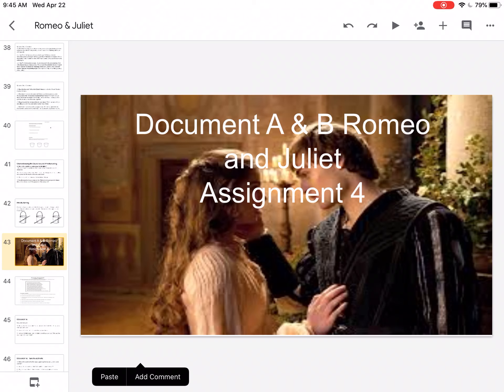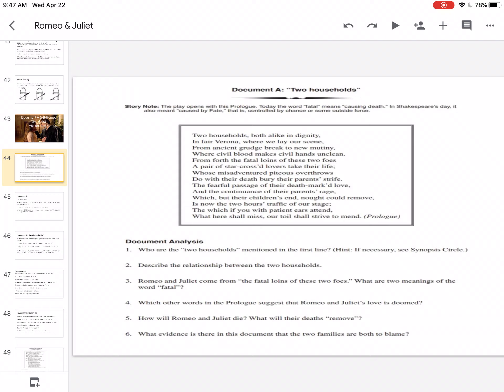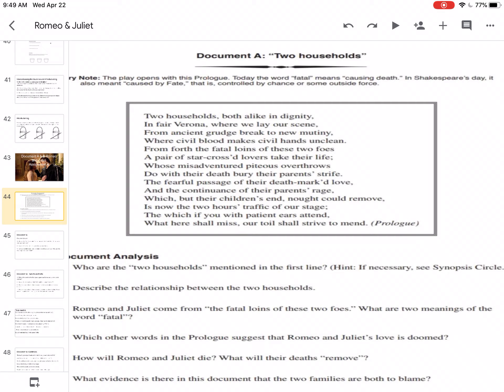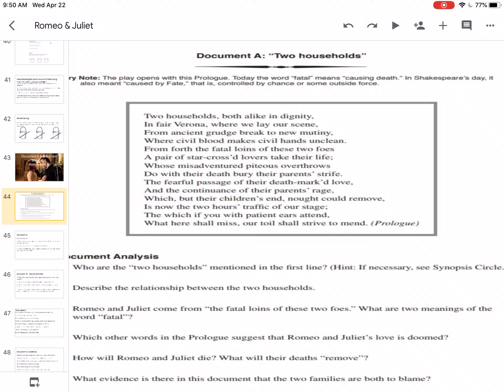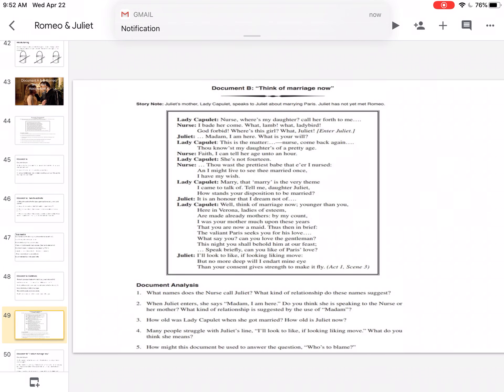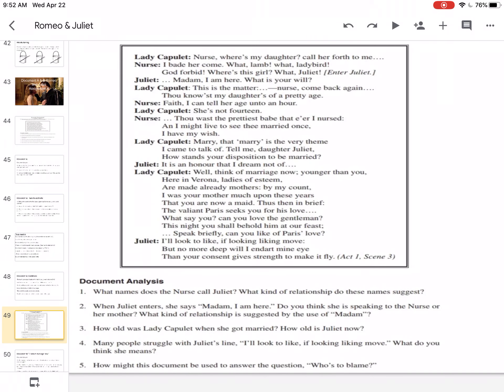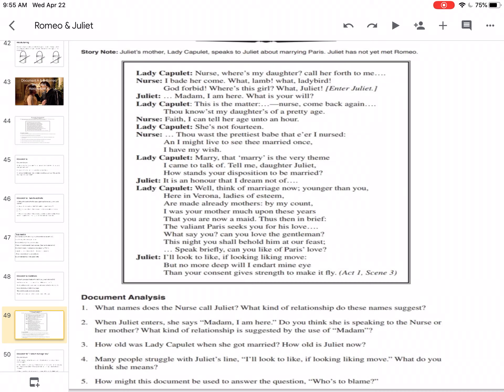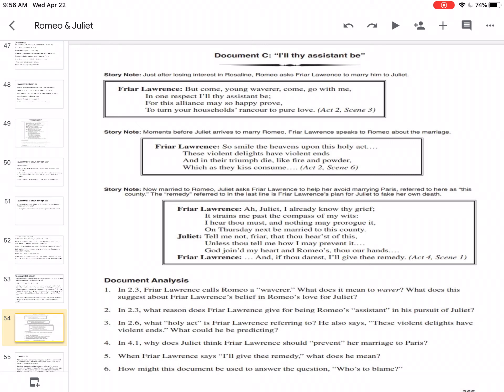Romeo & Juliet Assignment 4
Documents A&B